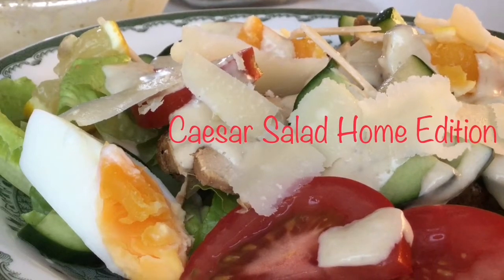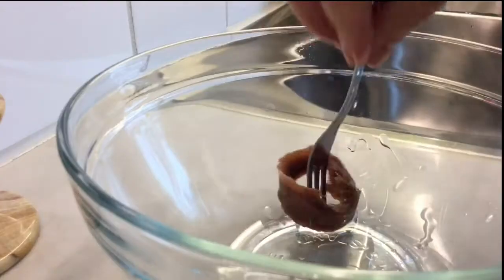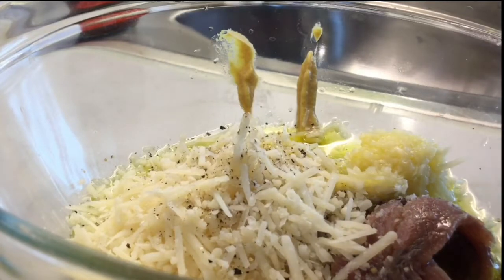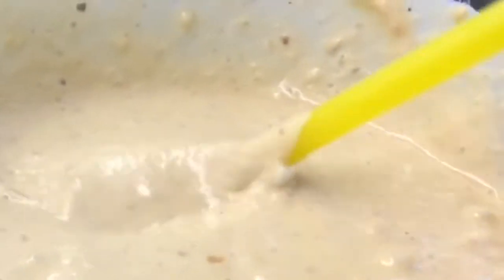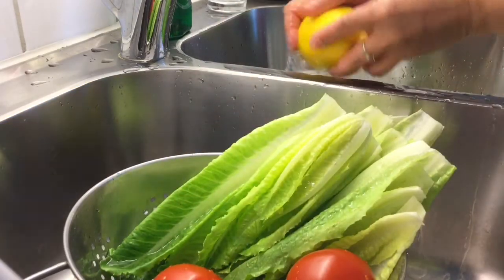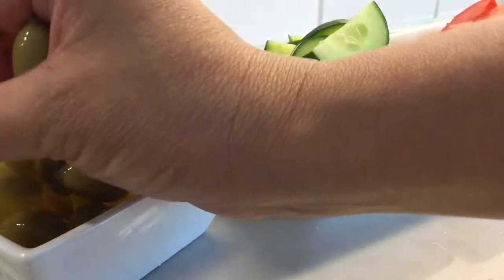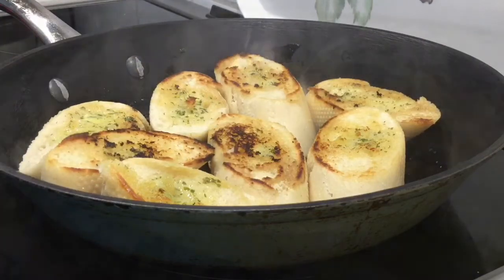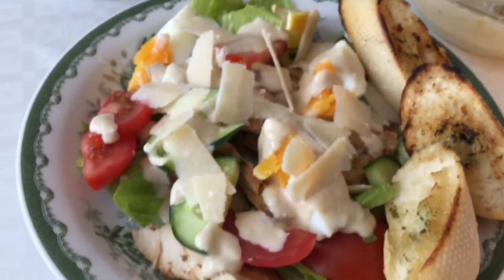Caesar Salad Home Edition